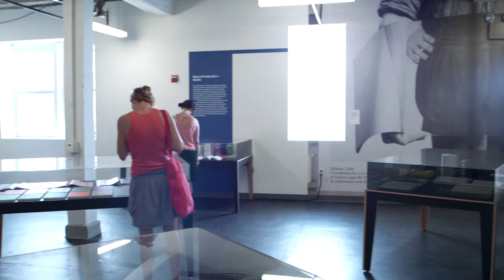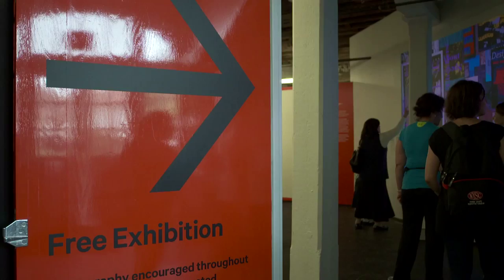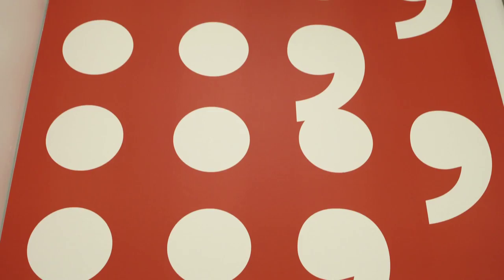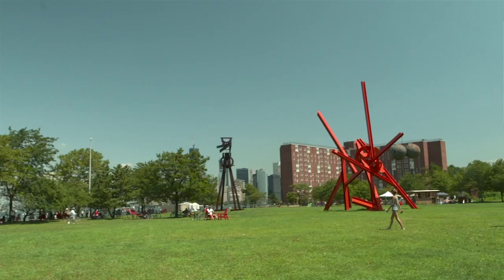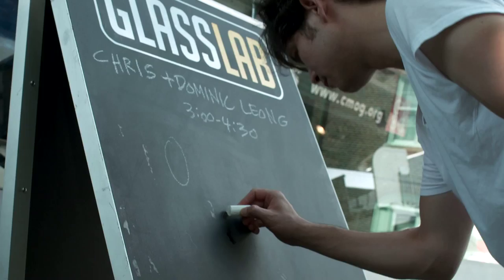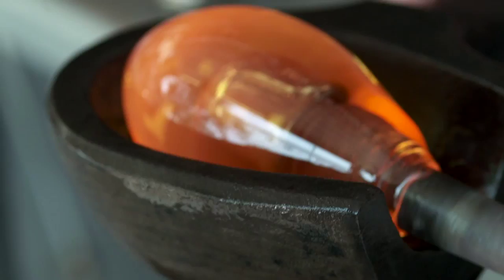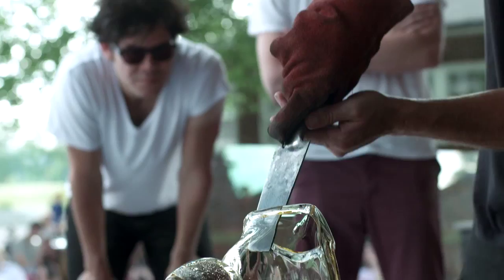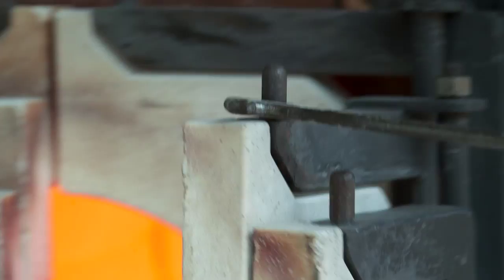GlassLab at Governors Island: Chris and Dominic Leong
Designers Chris and Dominic Leong describe working with GlassLab during design sessions on Governors Island in NYC, July 1 and July 14, 2012.

The Corning Museum of Glass partnered with Cooper-Hewitt, National Design Museum to present GlassLab at Governors Island, where the Museum's expert glassmakers worked with contemporary graphic designers included in the onsite exhibition Graphic Design—Now in Production, co-organized by Cooper-Hewitt and the Walker Art Center.